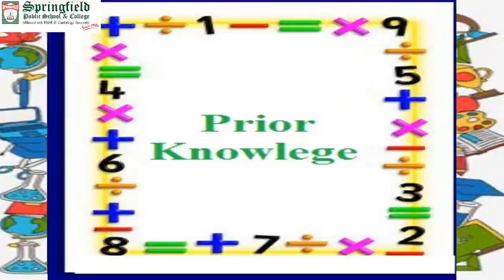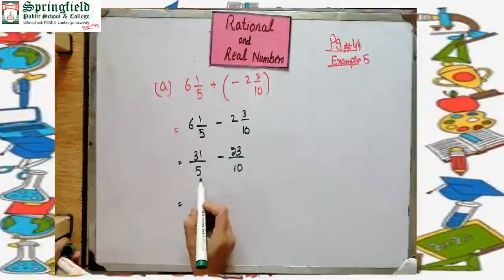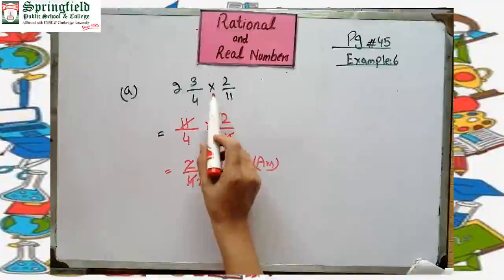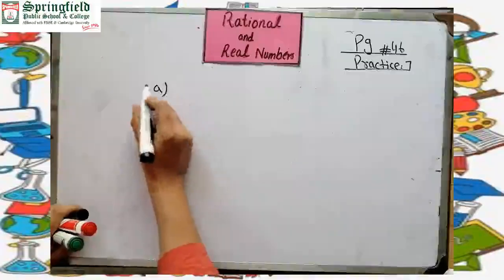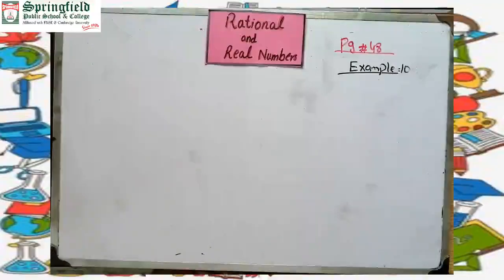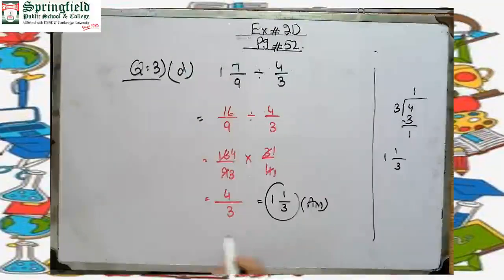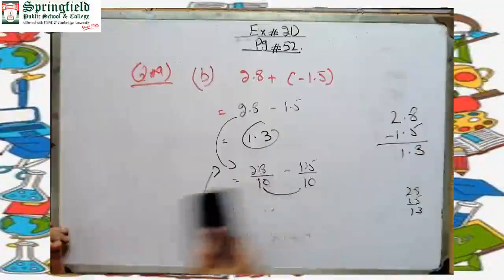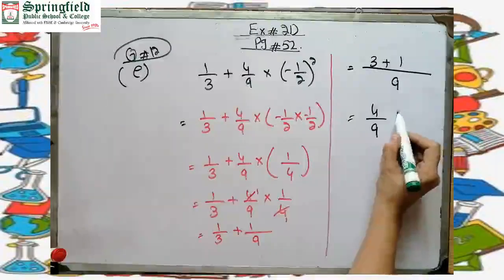Grade 6 Math: Rational Numbers and Real Numbers.